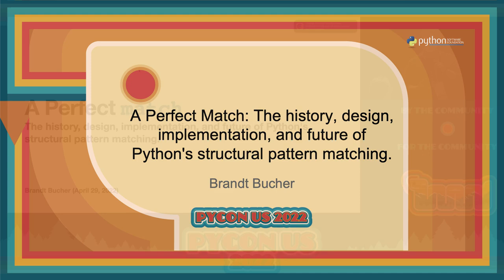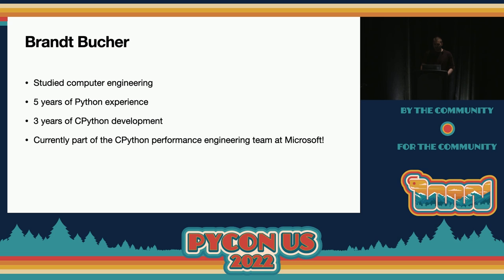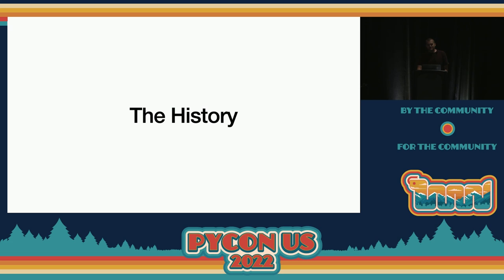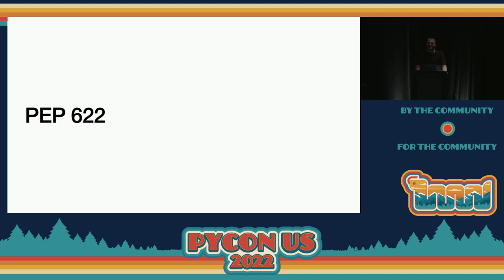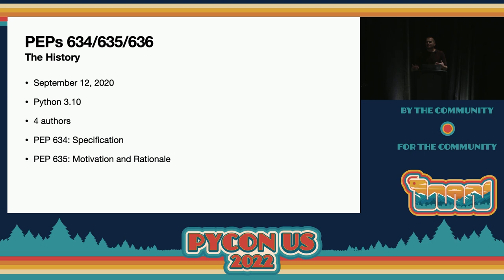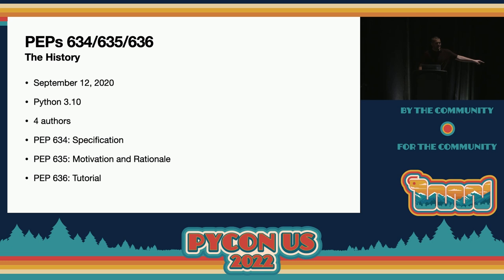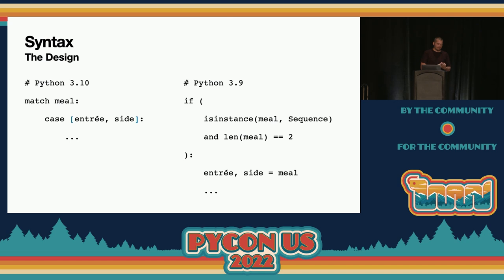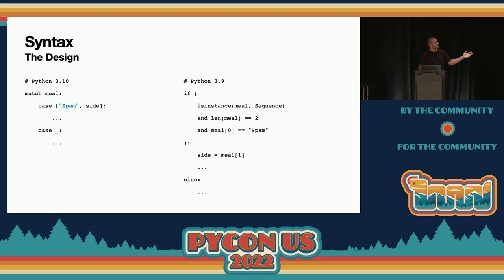Talk - Brandt Bucher: A Perfect Match The history, design, implementation, and future of Python's...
Python 3.10 was released on October 4th, bringing with it a major new feature: "structural pattern matching". As one of the designers of the feature and its principal implementer, my goal is to introduce you to Python's powerful, dynamic, object-oriented approach to this long-established functional programming construct, and to explore ways that you might use structural pattern matching in your own code. Along the way, we’ll also dive into the history of the match statement, the design process behind it, how it actually works, and what we're already doing to improve it in Python 3.11 and beyond.